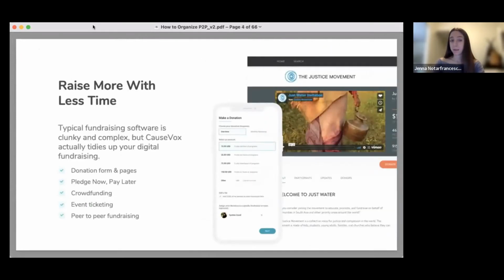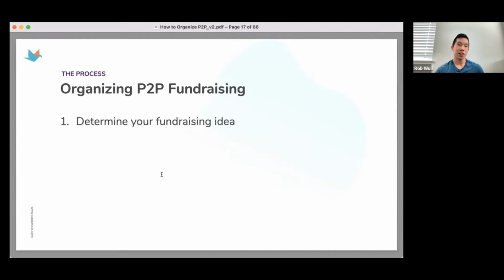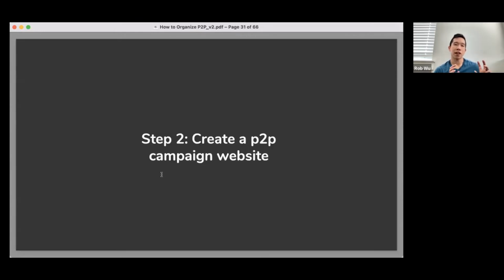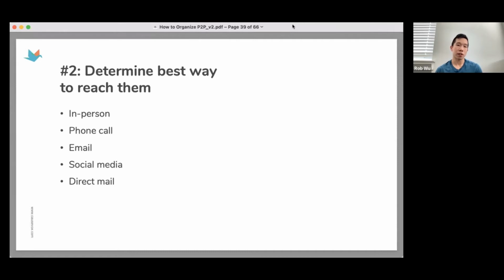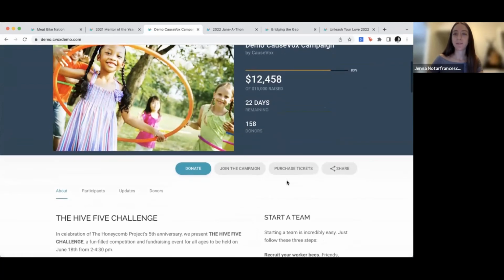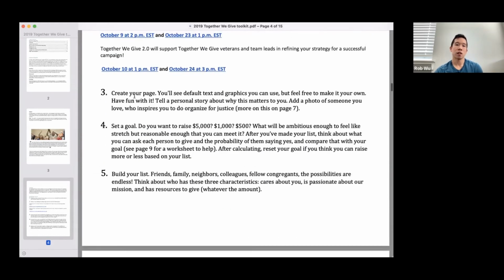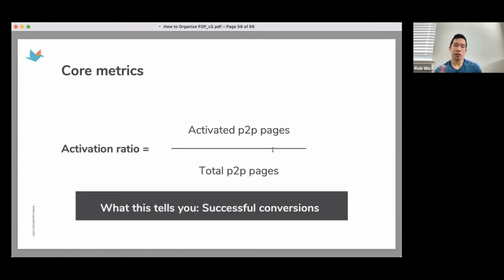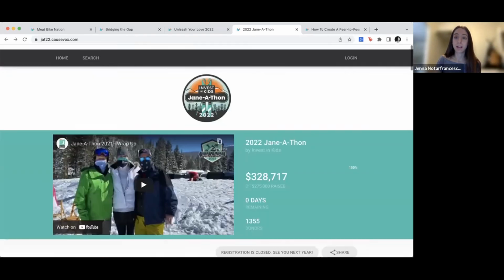How to Organize a Peer to Peer Fundraising Campaign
Peer to peer fundraising is the #1 way to reach new donors and engage your supporters.
Peer to peer allows you to have the highest fundraising approach that outperforms all other digital fundraising.

0:05 Welcome
3:55 About CauseVox
9:20 Peer to Peer Basics
12:20 Steps to creating a Peer to Peer Campaign
32:45 Creating Peer to Peer Campaigns with CauseVox
47:45 Examples of Peer to Peer Campaigns
53:55 Q&A

CauseVox is a digital fundraising platform for nonprofits. Use CauseVox to modernize your donation form, sell event tickets, launching crowdfunding campaigns, and run peer to peer fundraising.